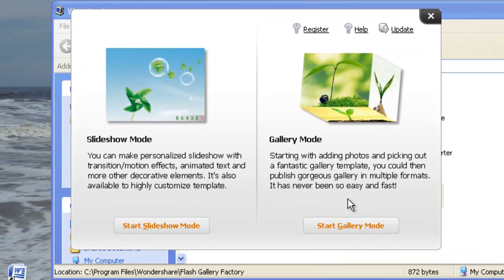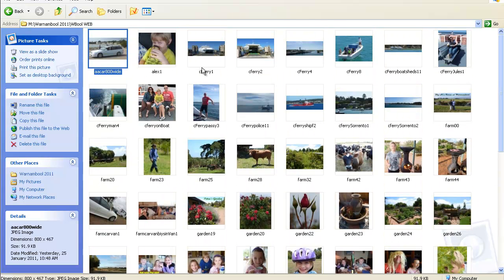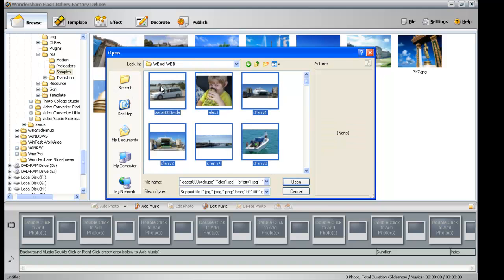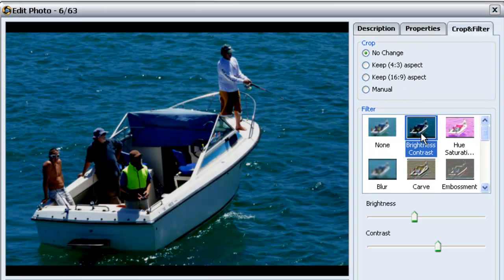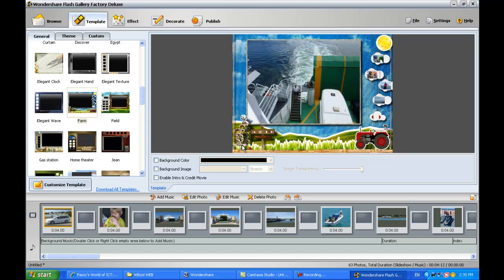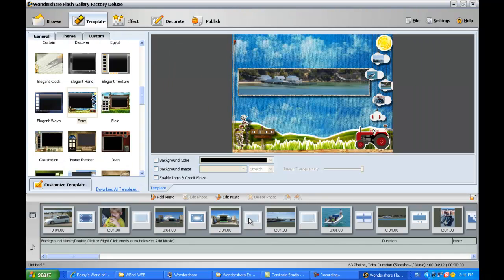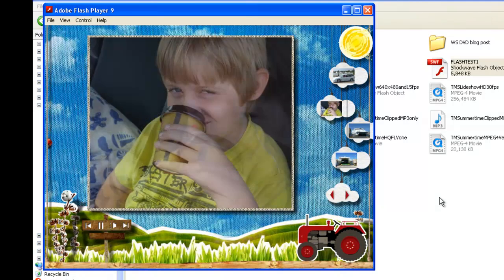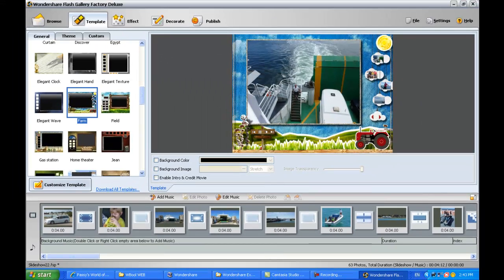Wondershare Flash Gallery Factory Deluxe - PW Tutorial Part 1 of 2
This tutorial shows how to use Wondershare Flash Gallery Factory Deluxe for making Flash SWF videos of your photos. We focus on how to make a Slideshow from a Wondershare premade template, and add transitions and effects. We aso include how to edit photos within the application, saving the need for using Photoshop. This video is around 10 minutes long, there is a second part to the Tutorial at the following link:
. Finally we have a full tutorial with example slideshows at our website at this link
(Link to be supplied later).